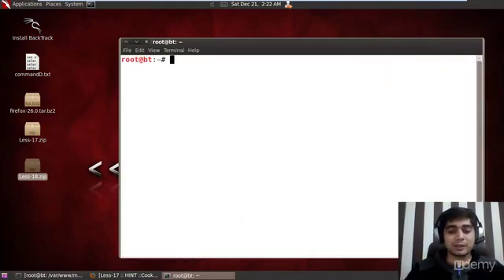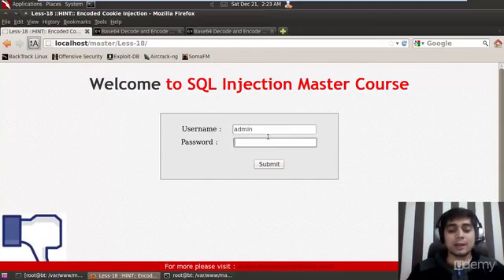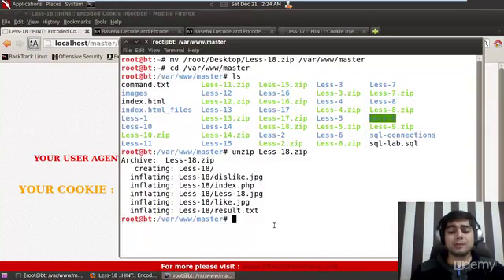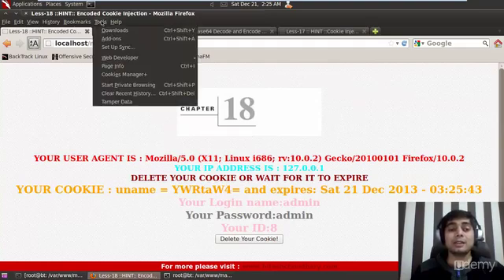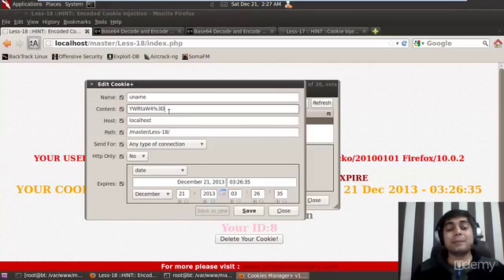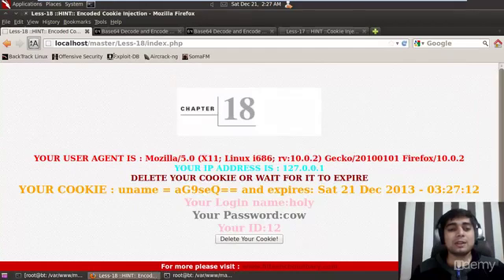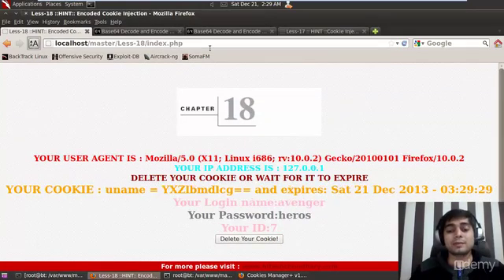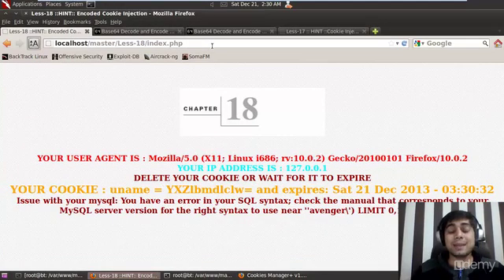Udemy SQL Injection Master Course Lecture 34 encoded injection via cookie at challenge solution 18